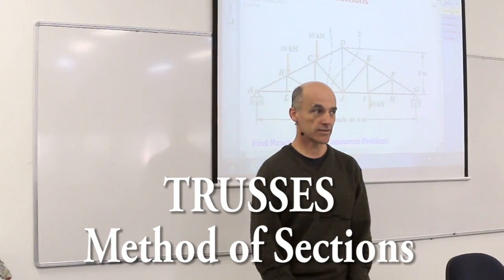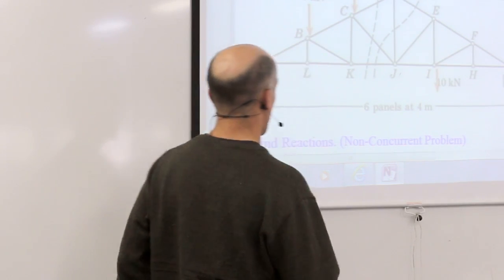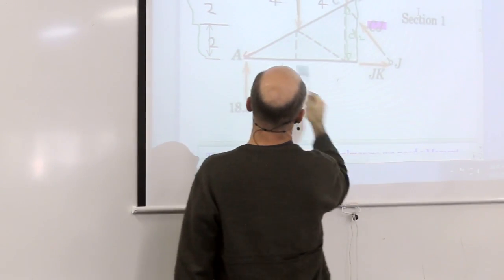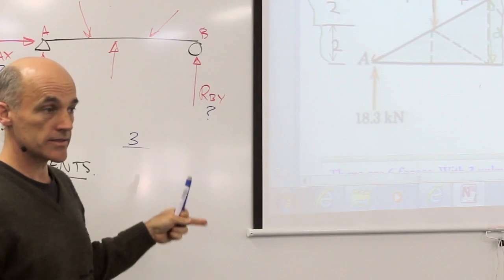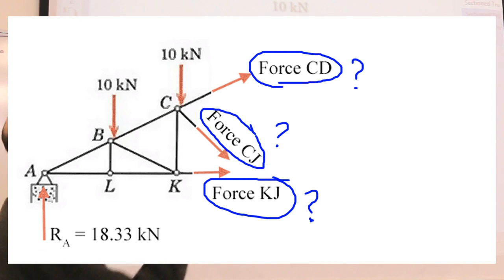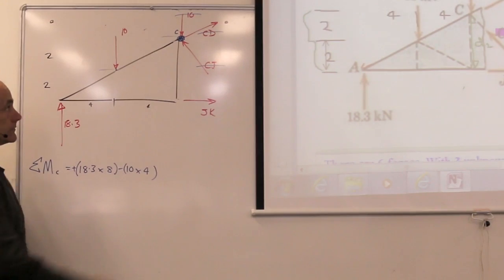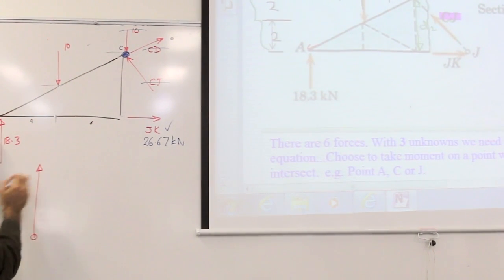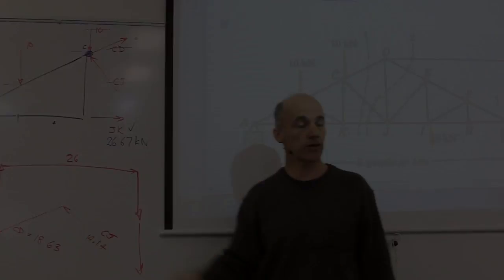Trusses: Method of Sections